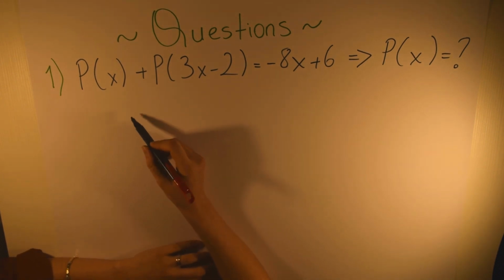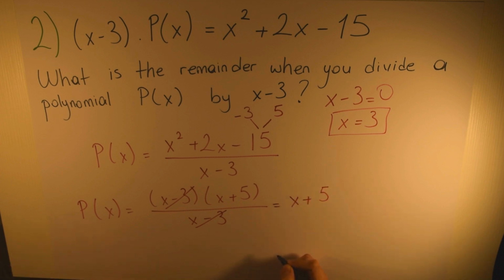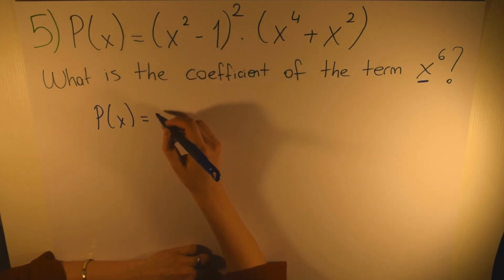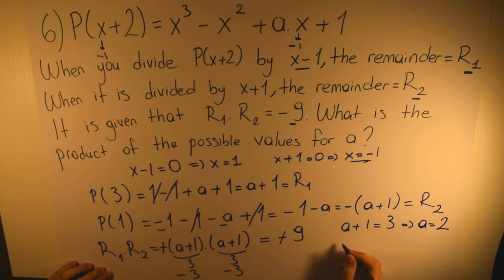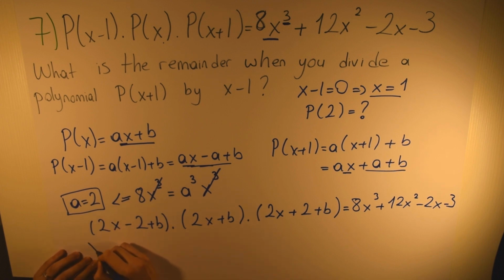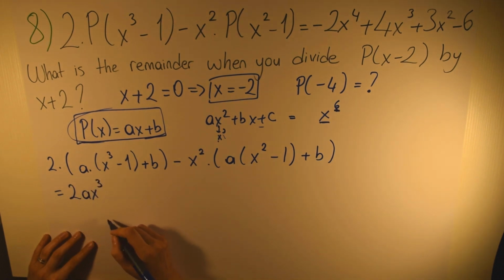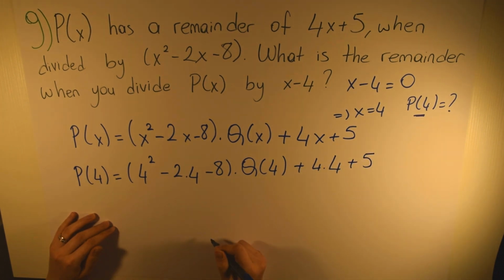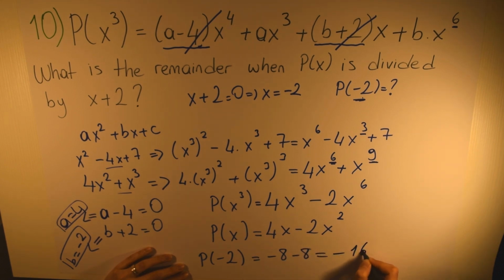Polynomials 5 (10 Solved Questions about Polynomials)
In this video we have solved 10 questions about polynomials.